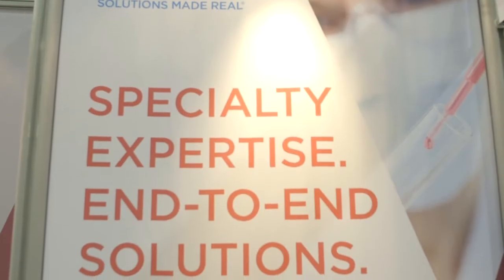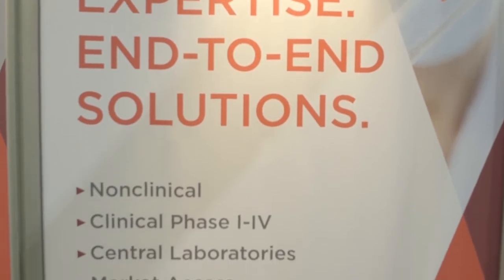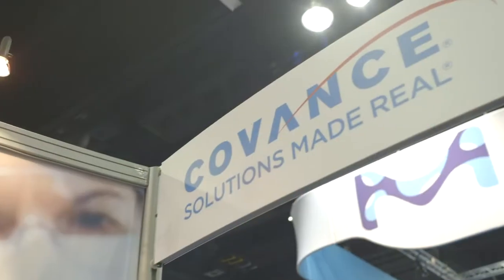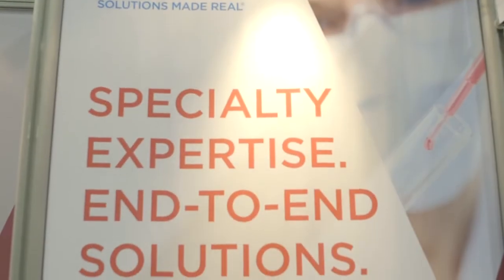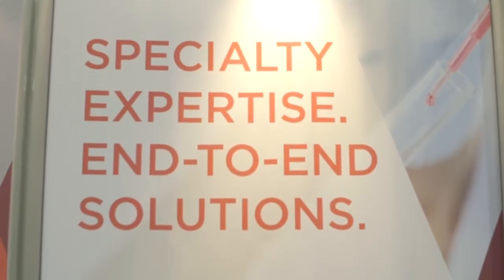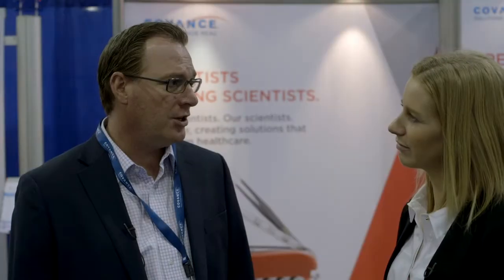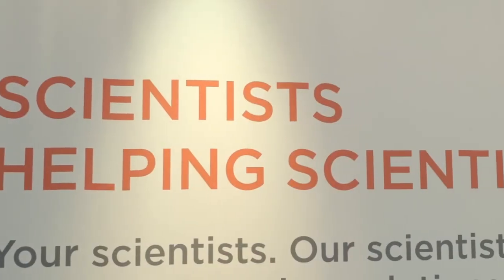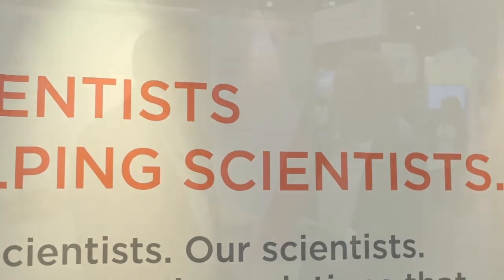Covance - The power of HRAM MS for Bioanalysis of Complex Therapeutics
Covance are a global CRO whose mission is to bring new and innovative medicine to patients sooner. They have a fleet of Thermo Scientific Q Exactive hybrid quadrupole-Orbitrap mass spectrometers to overcome the challenges of oligonucleotide bioanalysis. Hear the value of high resolution accurate mass (HRAM) mass spectrometry (MS) in a bioanalytical environment for retrospective data mining, discovery of unexpected metabolites/impurities and how Covance are rising to the challeneges posed by both complex bio/therapeutics and traditional small molecule pharmaceuticals.